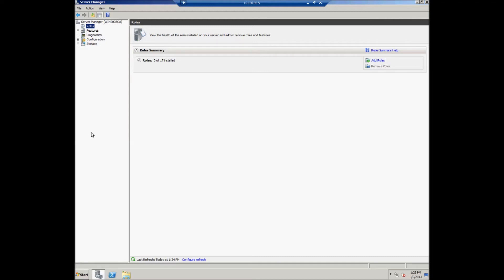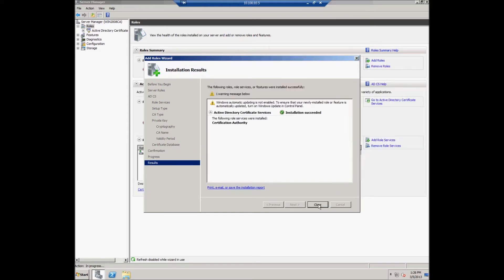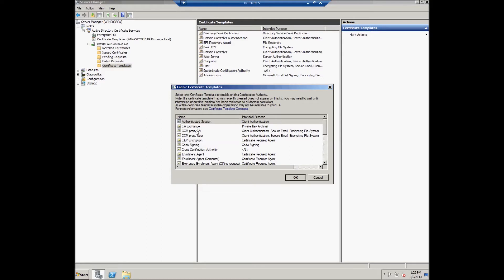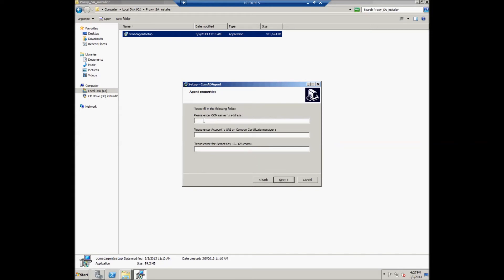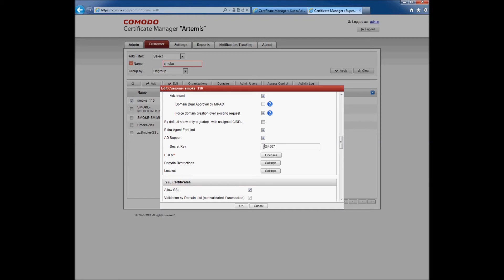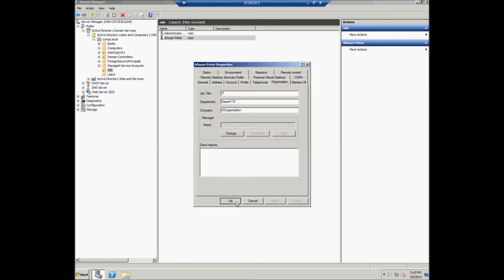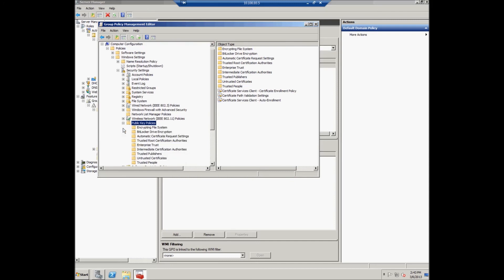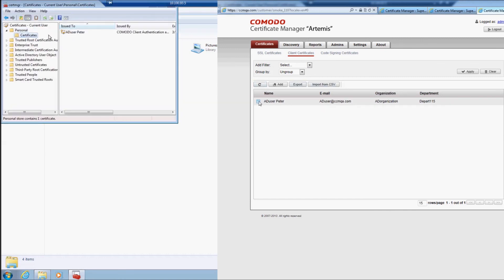Comodo Certificate Manager and Active Directory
Screencast which shows how does CCM work with Active Directory